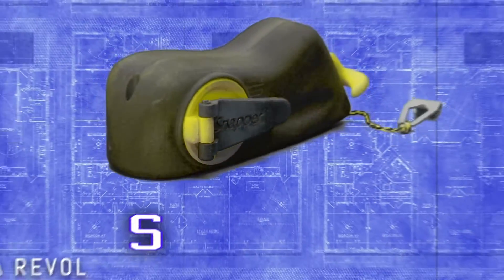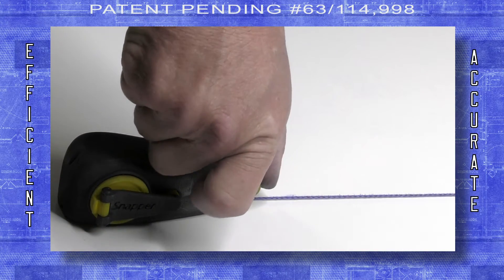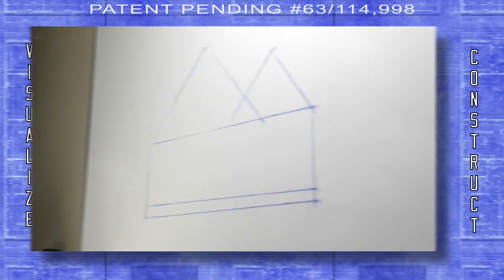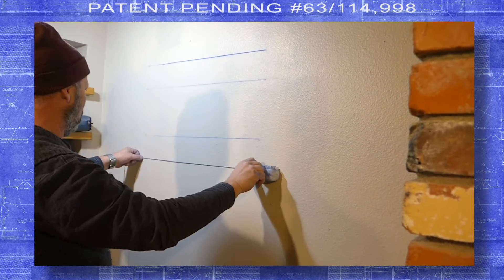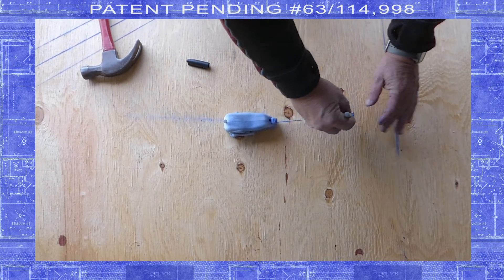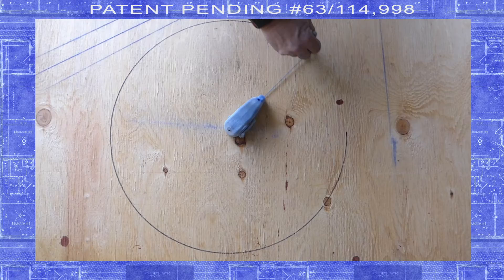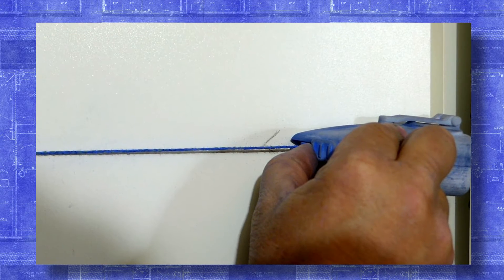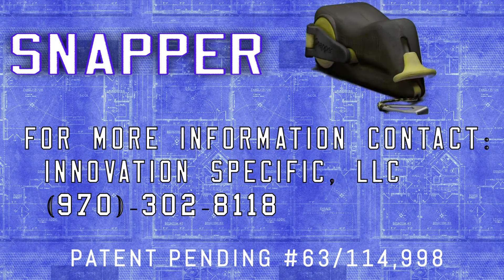An upgrade to a favorite tool!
This video was completed a while ago.  The client's legal team just approved sharing it.

Working with inventors is energizing!